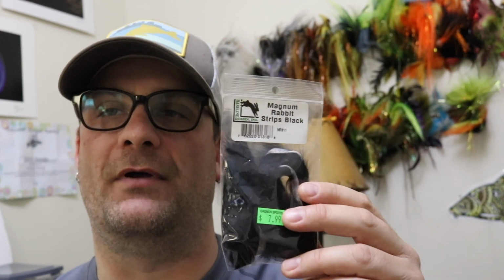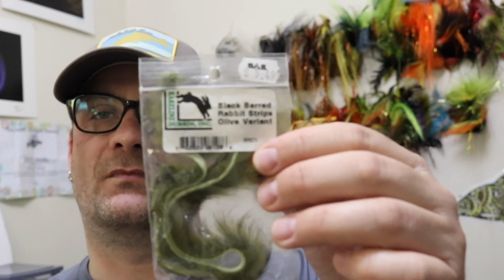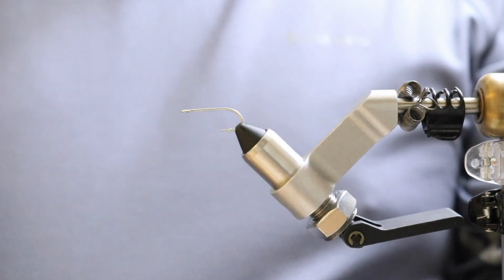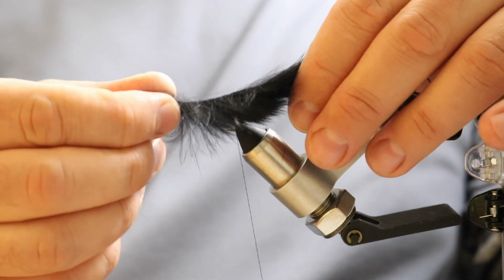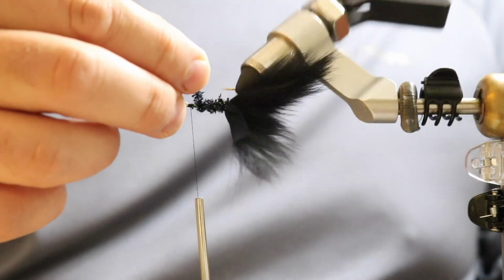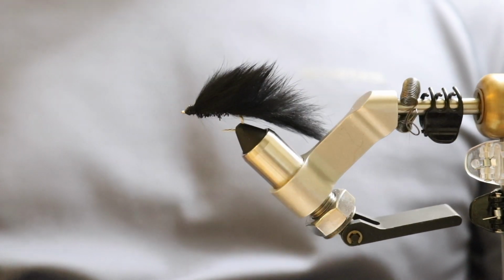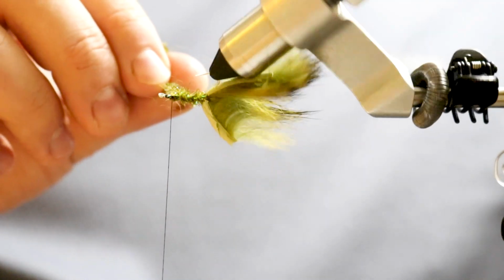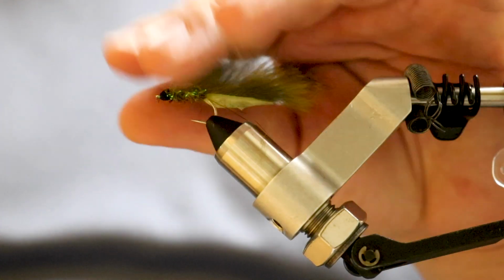My First Carp Fly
This leech pattern is the fly that I caught my first carp on the fly ever over fifteen years ago.